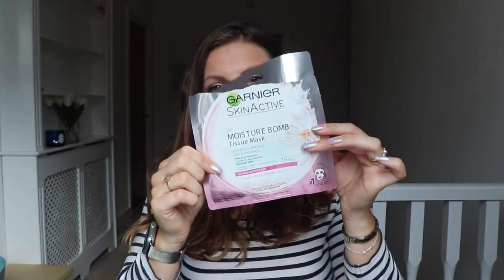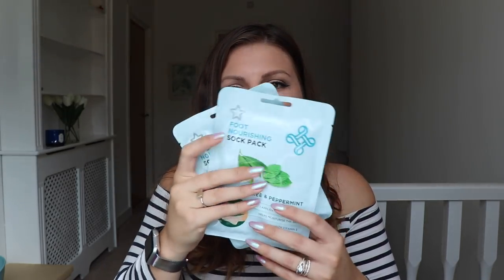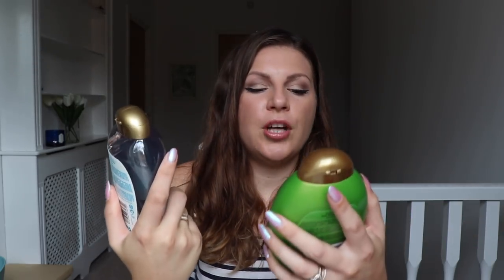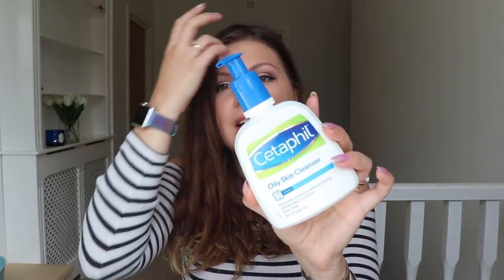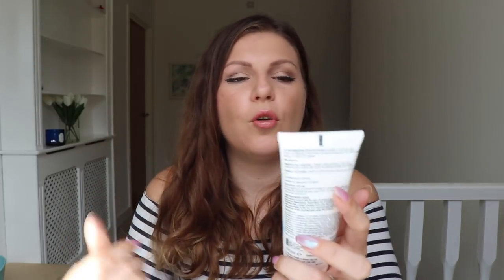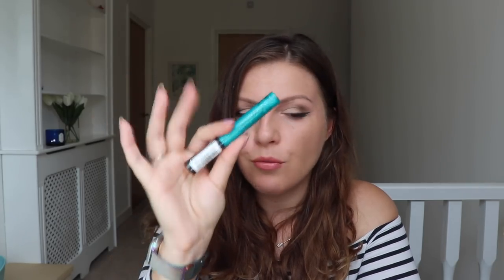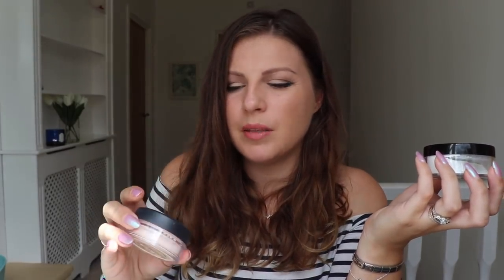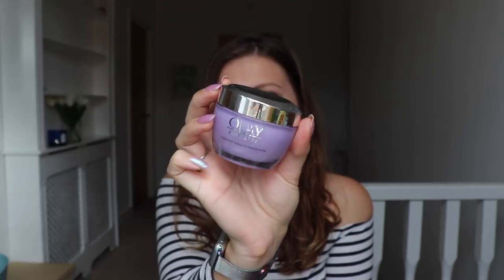Boots Superdrug Haul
//O T H E R    V I D E O S     Y O U    M I G H T   E N J O Y